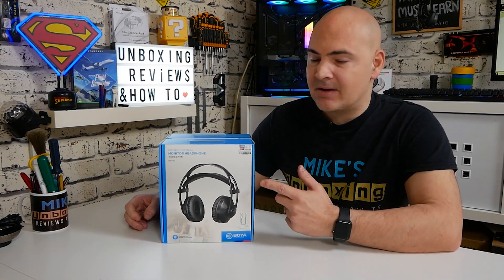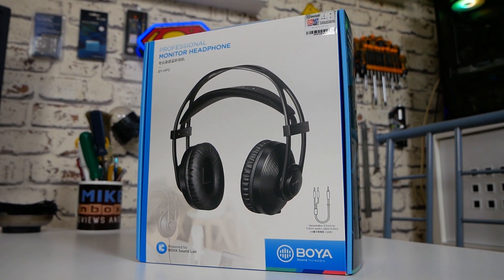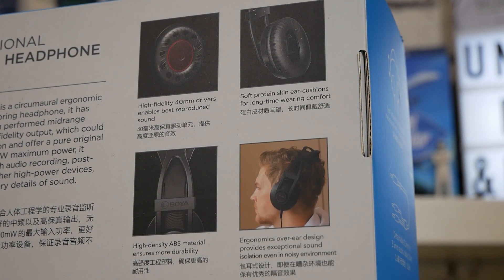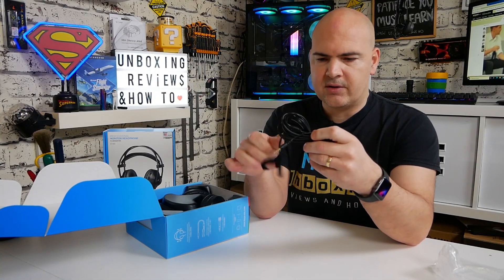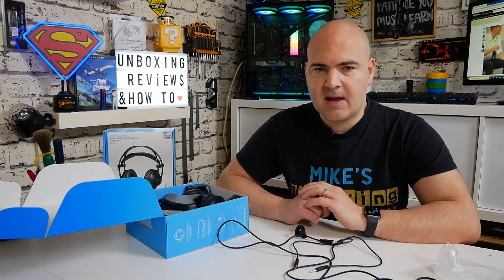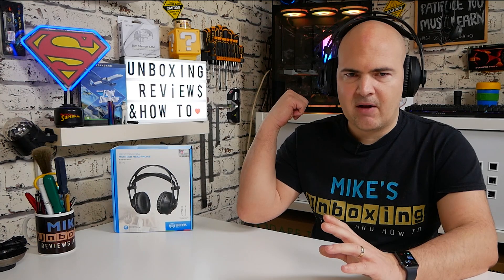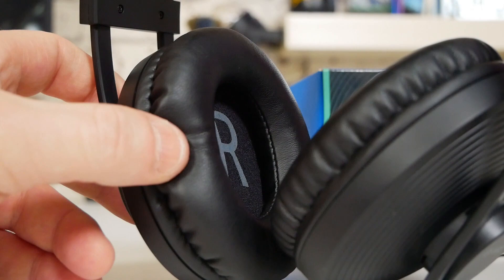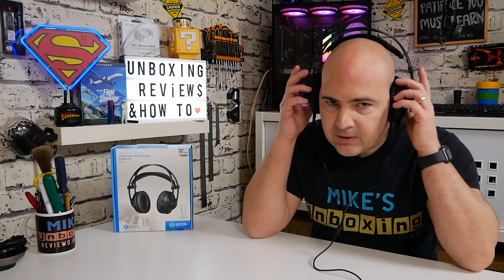BEST Value Studio Editing Monitor Headphones BOYA BY HP2 & GIVEAWAY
Looking to up your sound game? The BOYA BY-HP2 professional monitor headphones are crisp, clear and precise. With a sealed back and comfy ear cups you can concentrate on the audio and forget the outside distractions.

These are also a natural flat profile with a excellent tonal quality to aid editing or production, and also get more out of videos and music when taking a break.

Pleased to announce the good people at Boya-mic have sent me two sets of the awesome BY-HP2 professional monitor headphones! They sound great and hopefully one of you will get the same experience
Click the thumbs up in our Giveaways Room in Discord to be entered.
Winner to be announced on Saturday in the live stream 1 week after the YouTube video goes live!
Good luck